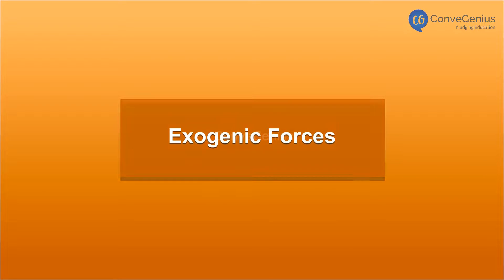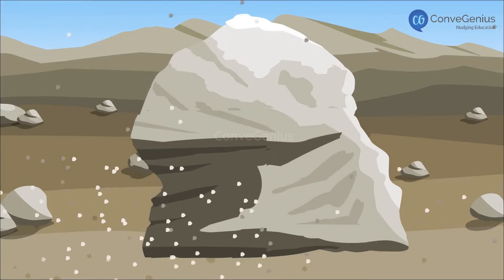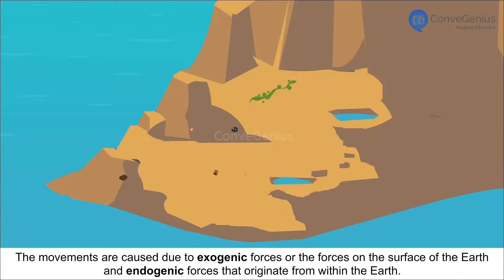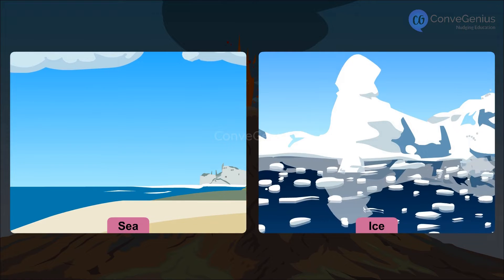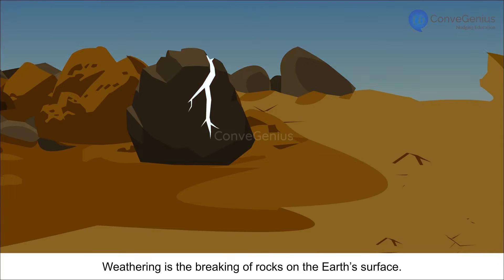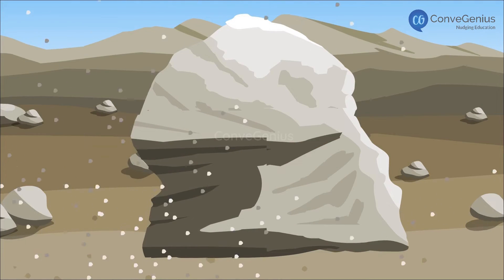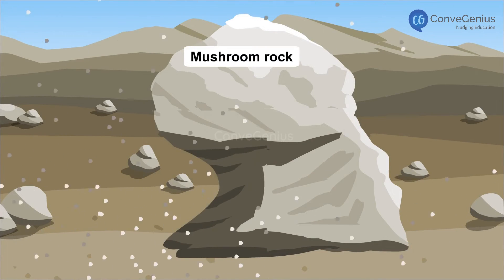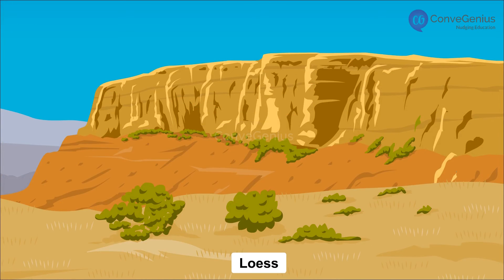Exogenic Forces | Class 7 | Geography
Check out our Thinkbooks on Amazon, teaching 21st Century skills like:
- Analytical Thinking,
- English Ability and
- Maths Aptitude